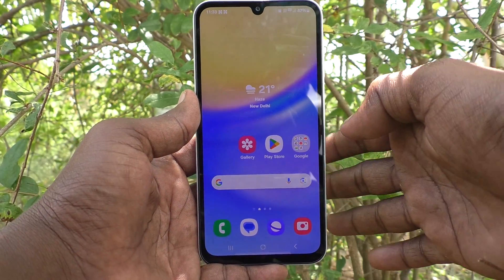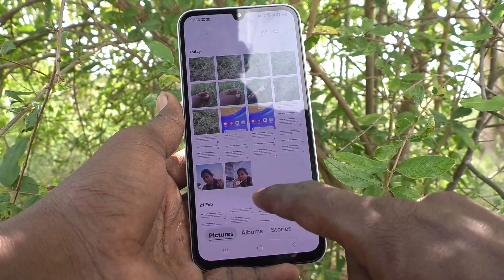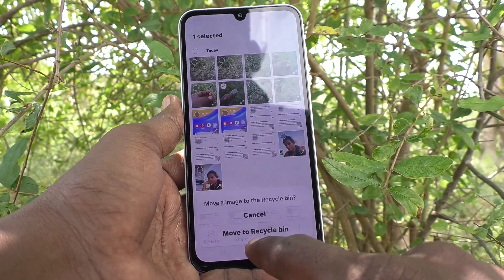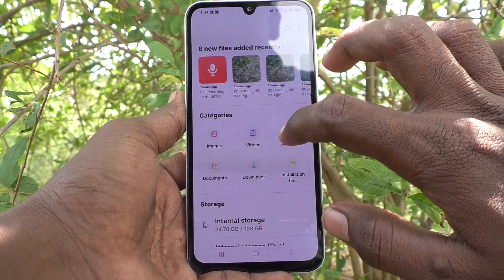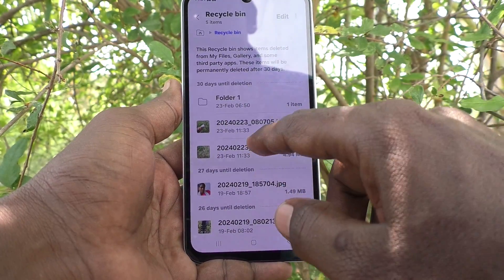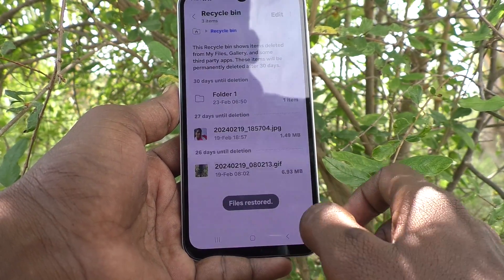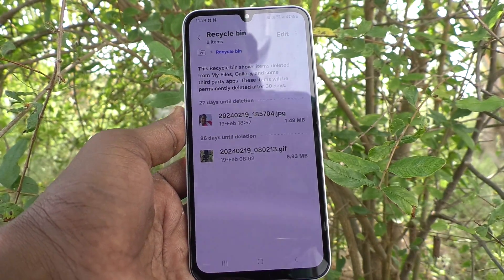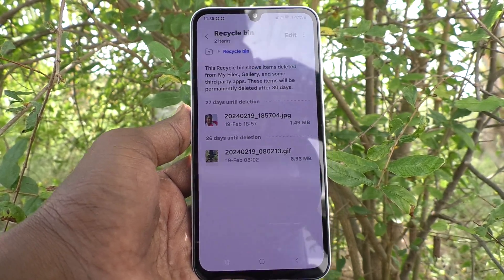How to find recycle bin in Samsung Galaxy A15 5G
Samsung Galaxy A15 5G recycle bin find settings: Learn here how to find recycle bin in Samsung Galaxy A15 5G smartphone.